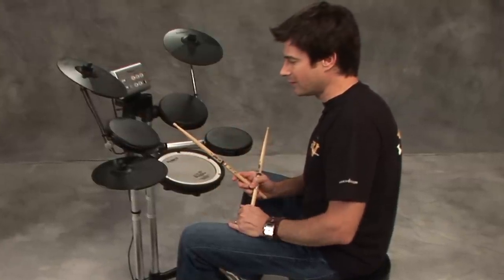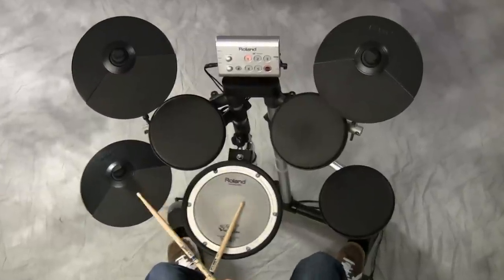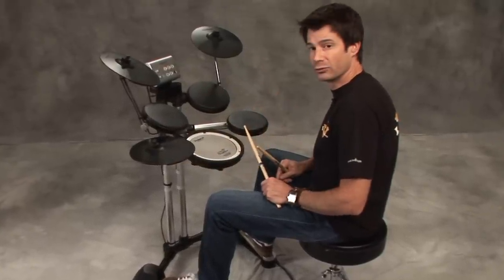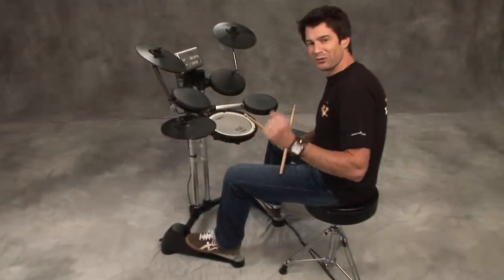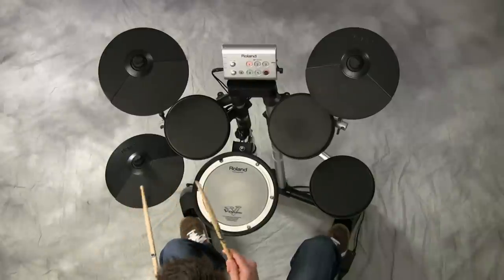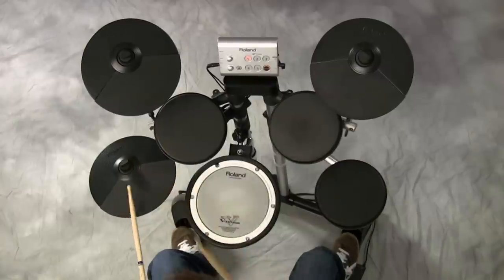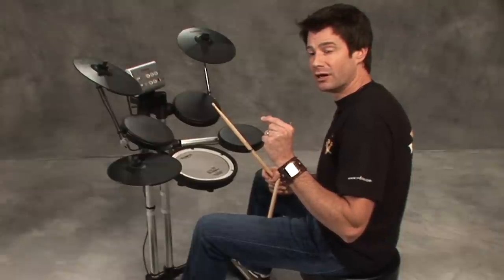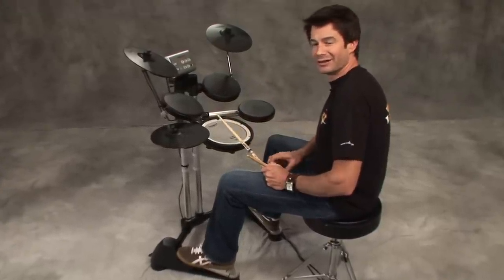V-Drums Lesson 6: Johnny Rabb - Basic 16th-Note Grooves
Johnny Rabb teaches simple but practical ways to play these fundamental grooves by varying the kick drum, hi-hat, accents, fills and more.